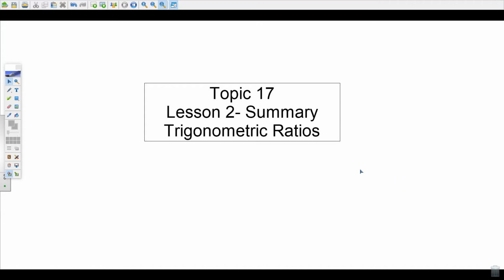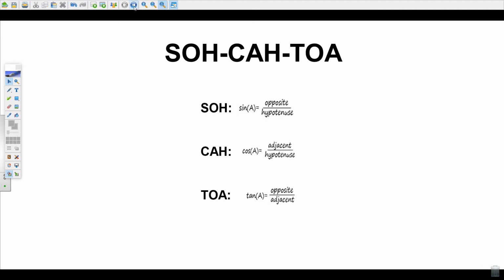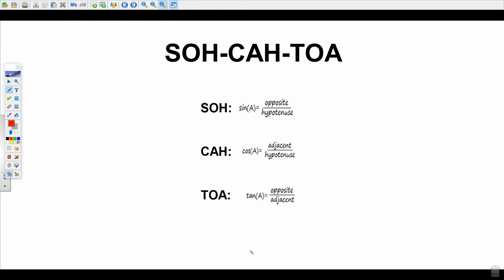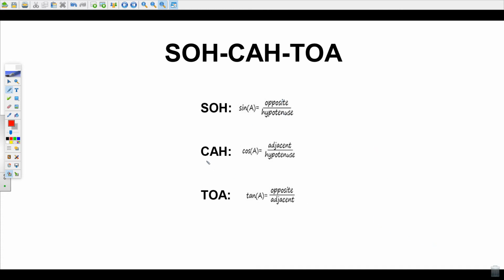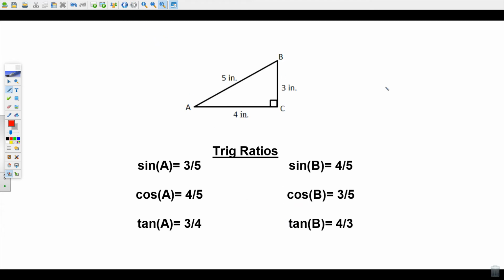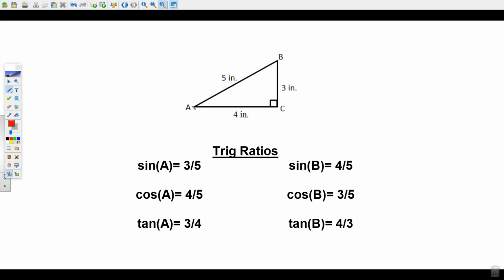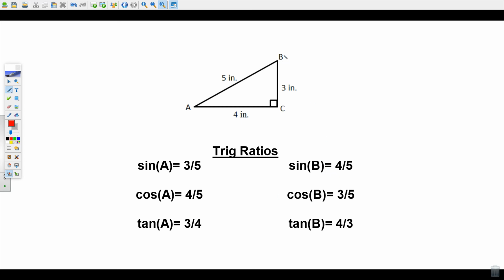Topic 17- Trig Ratios Summary